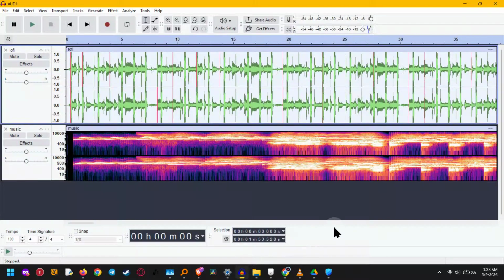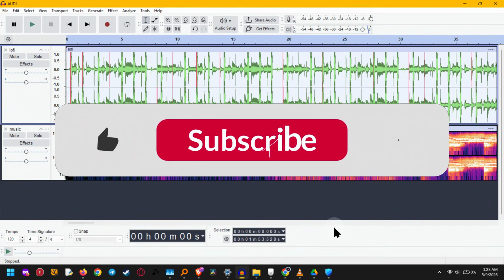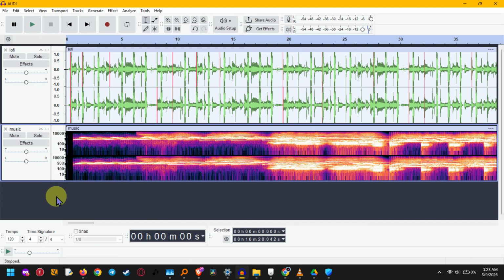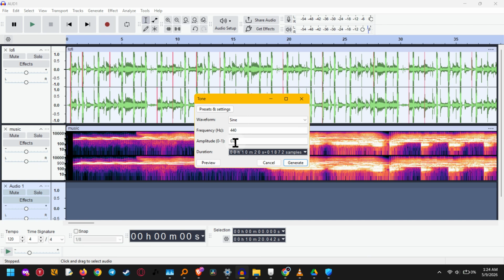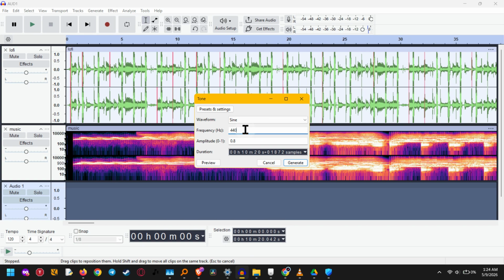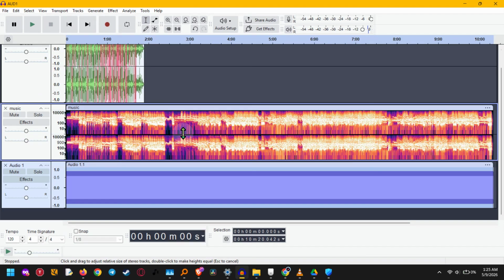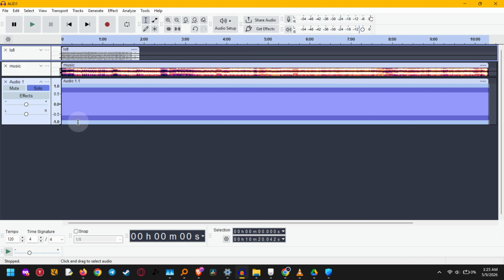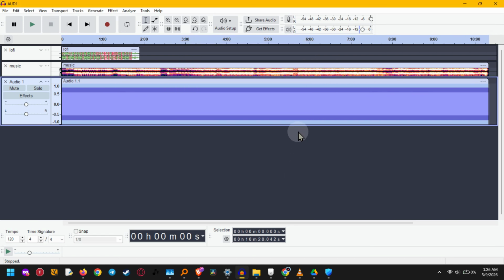How To Generate Tone In Audacity (Easy Guide)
Learn how to generate a tone in Audacity step by step, choose the right waveform, set the frequency, test the audio, and export the final sound file.
Perfect for beginners who want a quick and easy Audacity tutorial for test tones, practice signals, and audio editing.

🕚Timestamps:
0:00 Introduction
0:26 Open Audacity
0:37 Click Generate
0:47 Select Tone
0:58 Choose Waveform
1:16 Set Frequency
1:35 Click OK
1:47 Play Test Tone
2:05 Export Audio

✍️What You'll Learn In This Video:
• How To Generate A Tone In Audacity
• How To Choose The Right Waveform In Audacity
• How To Set Frequency For A Test Tone
• How To Play And Check The Generated Audio
• How To Export Audio From Audacity

💡Pro Tips For Generating Tone In Audacity:
• Use A Sine Wave For A Clean, Standard Test Tone
• Start With 440 Hz If You Want A Common Reference Pitch
• Test The Tone Before Exporting To Avoid Repeating The Process
• Export As WAV For The Highest Quality Or MP3 For Easy Sharing